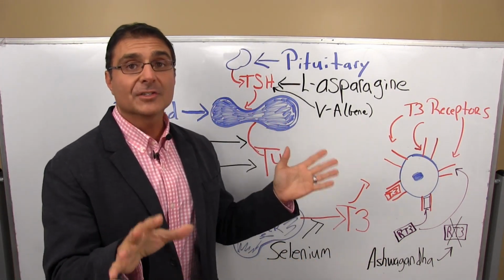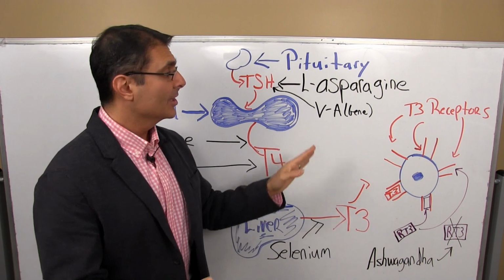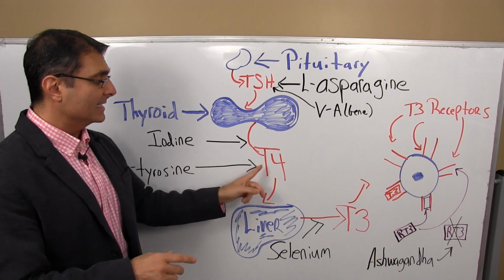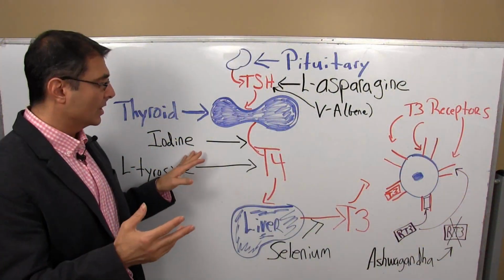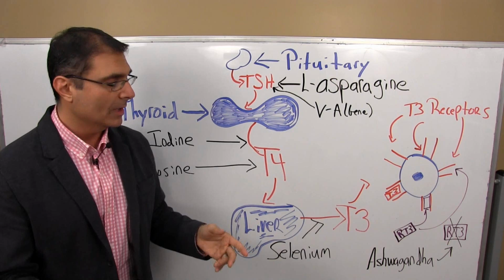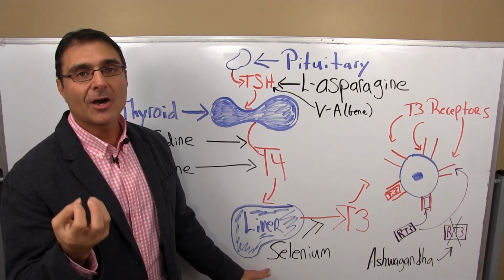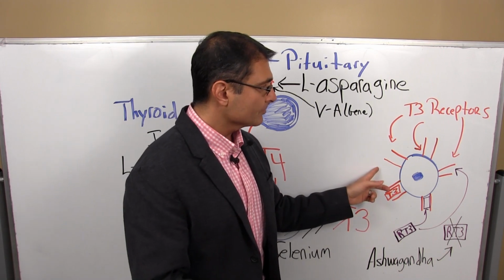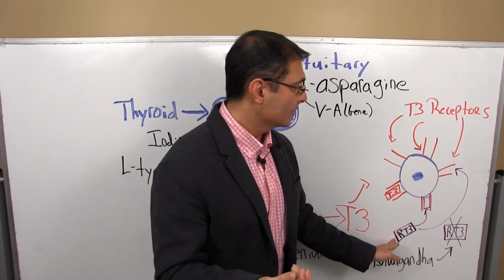Best Thyroid Supplements for Weight Loss and Thyroid Health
Learn More About the Thyroid and Even Take Our Free Online Thyroid and Weight Evaluation

There are certain supplements that are excellent suppot for some thyroid cases.  In this video Dr. Rob covers what he feels are the best supplements for many people with thyroid problems.

Take the Free Online Weight Loss and Health Evaluation
For more information on Weight Loss and Natural Healthcare please visit our
This video is purely educational.  Nothing in this video is meant to treat, diagnose, cure or prevent disease.  This video is not a substitute for medical care delivered by a licensed healthcare provider.  Do not stop any medications, nutritional supplements or start any programs without talking to a licensed, qualified healthcare provider. “Dr. Rob” is a Chiropractor licensed in GA, where is primary practice is located and is licensed to practice chiropractic is many other states.  Visit his website for a full list of all states Dr. Rob is licensed in.  Dr. Robert G DeBease, AlternaCare and its employee’s do not treat, diagnose, prevent or cure medical disease.
The tests referenced in this video that are performed at AlternaCare are holistic test that are NOT meant to treat, diagnose, cure or prevent disease or illness.   The tests, exams and/or visits that maybe referenced in this video are tools used to determine the nutritional support and dietary programs that may be a choice for someone.  The labs used are not diagnostic of disease or illness in any way. Before starting any weight loss or health program or using any information presented in this video please consult with your medical doctor or qualified healthcare provider.  Individual results may vary in the case of testimonials show on this video.  In addition, AlternaCare/Dr. Rob and its employees have not treated any of the diseases or conditions stated in the video.
This video does not constitute the creation of a Dr. Patient relationship.

This whole process can stimulate metabolism of the cell, which allows the healthy cells to absorb nutrients and excrete wastes more effectively. Enhance collagen production, cellular detoxification and nutrient absorption.
This device is not a quick fix.  It fights right into the philosophy of the clinic of improving the health of the body so it can lose the weight.
This devices is using a frequency to improve cellular function and detoxification.  It is not lipo or cool sculpting that makes people less healthy.  This is health creating and working WITH the normal physiological process of the body.